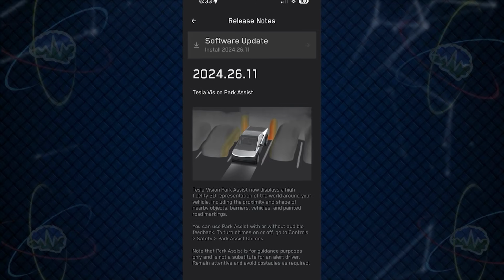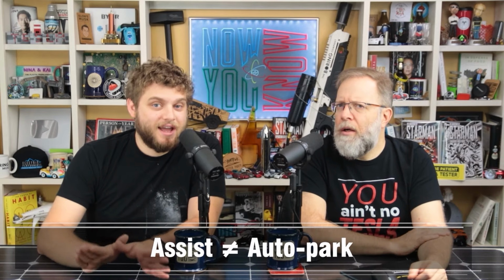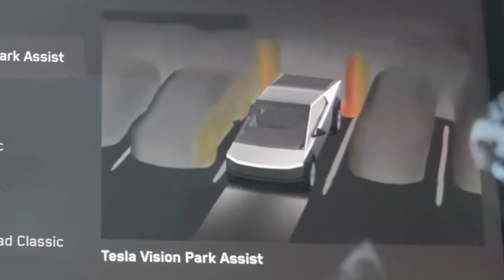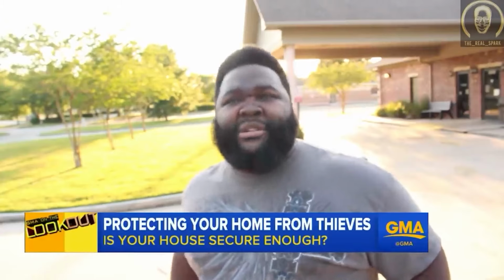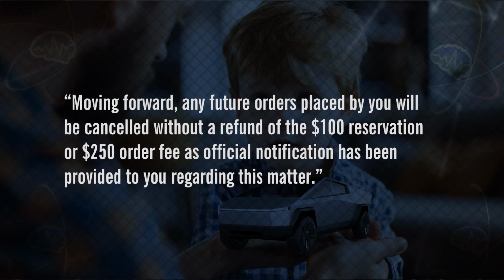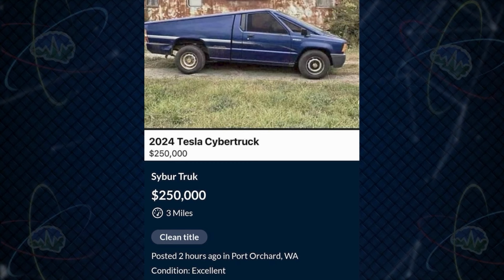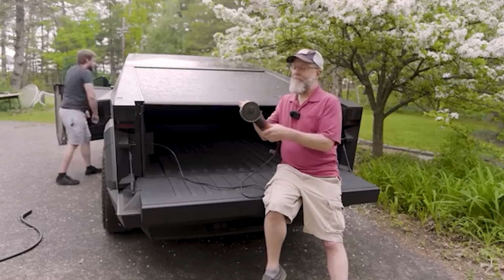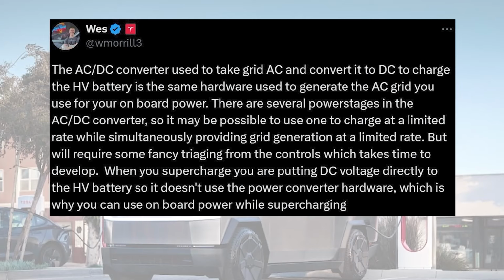Welcome to Texas | Cybertruck Roundup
And a link to the full episode!